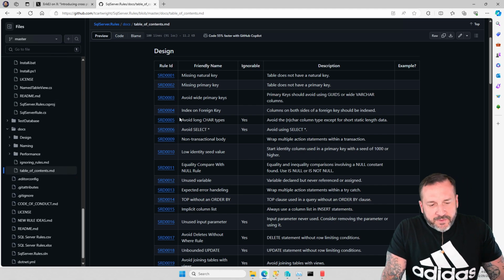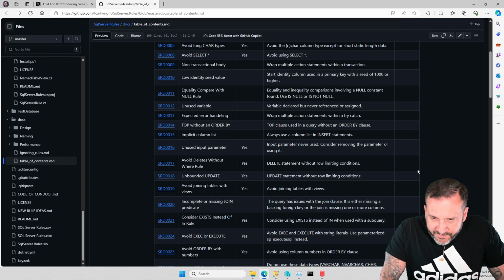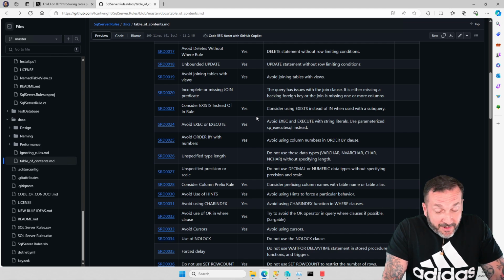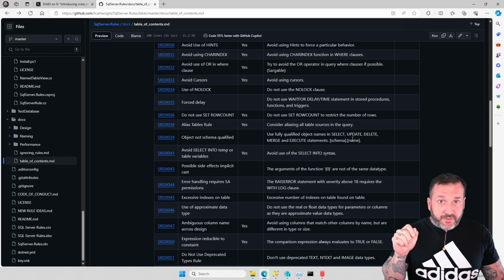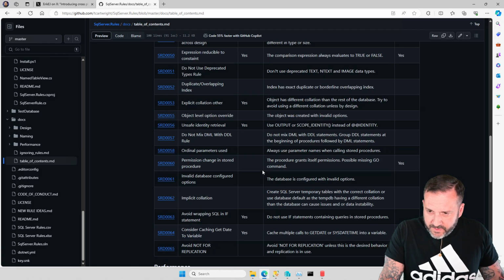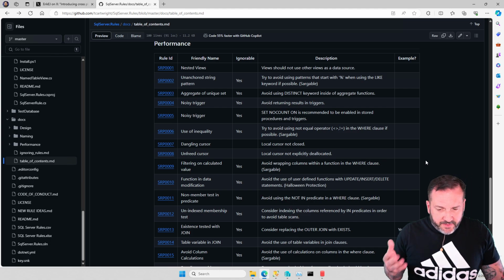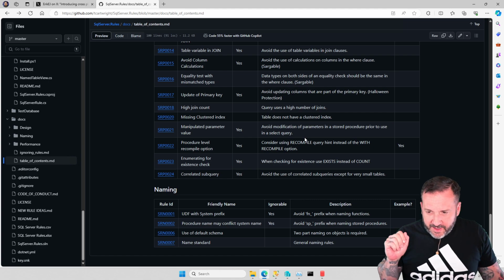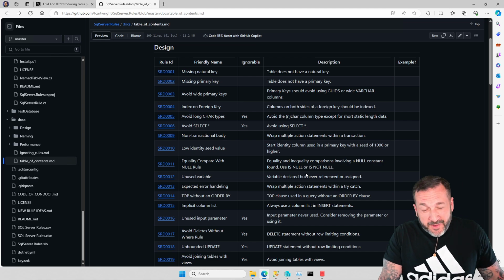Reviewing The New DACPAC Code Analysis Rules For T-SQL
In this video, I dive into a detailed review of the SQL query stress tool maintained by Erik EJ, a dear friend in the SQL community. Erik and I discuss various code analysis rules that are part of building a DAC (Data Access Component) pack. We explore topics such as missing natural keys, primary key considerations, and the importance of proper indexing. While I admit to not being an expert in reading non-SQL code, we manage to navigate through some interesting rules like avoiding select star statements, ensuring transactional integrity with multiple action statements, and the use of top without order by. We also touch on more advanced topics such as avoiding cursors and unnecessary use of hints, all while keeping a light-hearted tone due to Erik's charming presence in the corner of my screen. Overall, it's been an enlightening session that I hope will help us all write better SQL queries.

CHAPTERS

00:00:00 - Introduction
00:01:39 - Talking Through Rules
00:02:15 - Stumbling Through Descriptions
00:03:27 - Avoid Wide Primary Keys
00:04:20 - Primary Key Considerations
00:06:01 - Equality Compare with Null Rule
00:08:04 - Top with Order By
00:08:17 - Column List in Insert Statements
00:08:31 - Avoid Deletes Without Where
00:09:26 - Condition Always Evaluates True
00:10:31 - Joining Tables with Views
00:11:58 - Order By with Numbers
00:12:41 - Unspecified Precision or Scale
00:13:12 - Consider Column Prefix Rule
00:13:33 - Avoid Using Car Index
00:16:07 - Avoid Cursors
00:16:53 - No Locking in Production Code
00:18:01 - Select Into Safety
00:19:27 - Ambiguous Column Name
00:20:14 - Declare as Much as Possible
00:21:03 - Invalid Database Options
00:22:56 - Caching Values in Variables
00:23:55 - Aggregate of Unique Set
00:24:54 - Indexes Matching Where Clause
00:25:29 - Close and Deallocate Cursors
00:26:21 - Avoid Inequality Tests
00:27:20 - Great Thing to Consider
00:28:04 - Missing Clustered Index
00:29:27 - Query Plan Analysis

💬 CONNECT
Ask questions at Office Hours